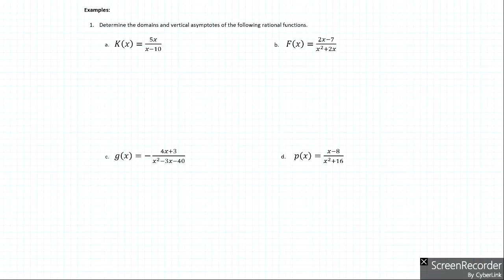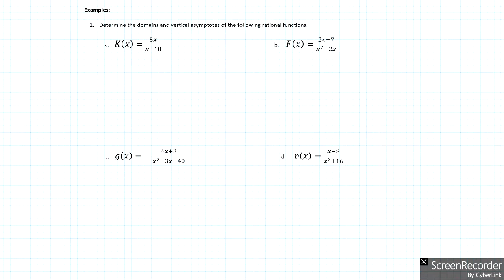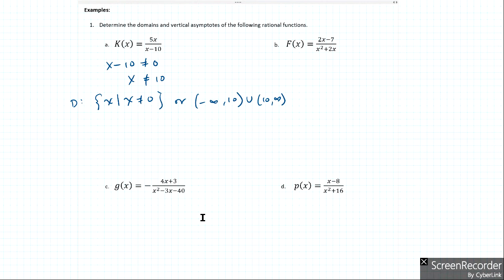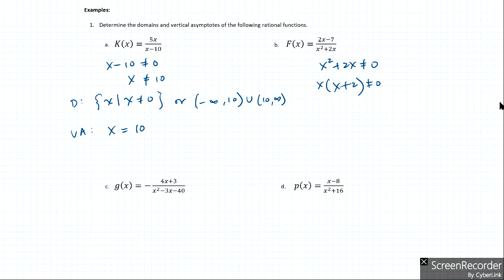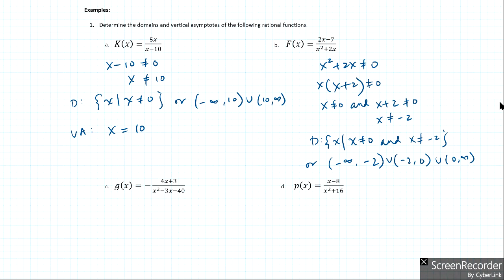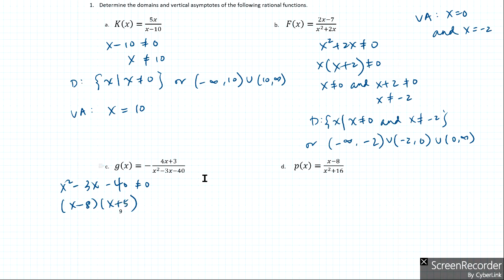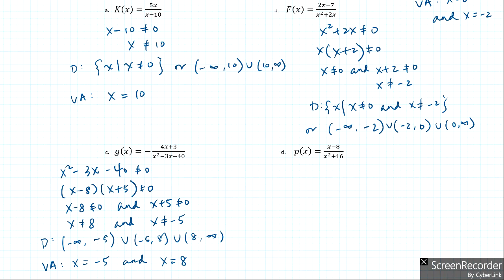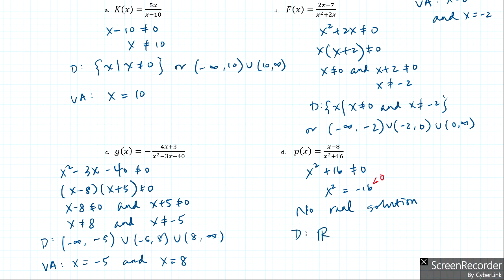5a.4: Symbolically determining the Domain and Vertical Asymptote of a Rational Function Examples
This video includes explanation on how to find domain restrictions for rational functions, and use that to find vertical asymptotes. The examples do NOT include the case, where there is a hole in function graph or canceled factor in symbolic representation.